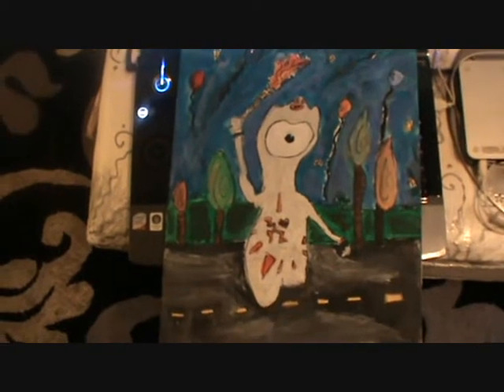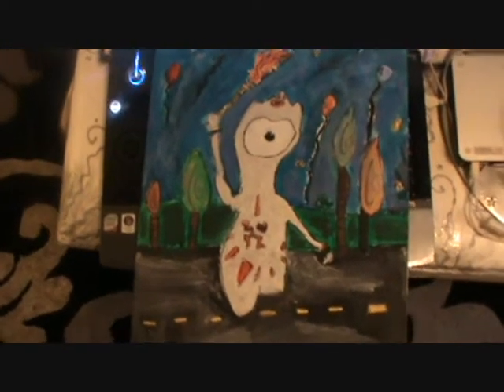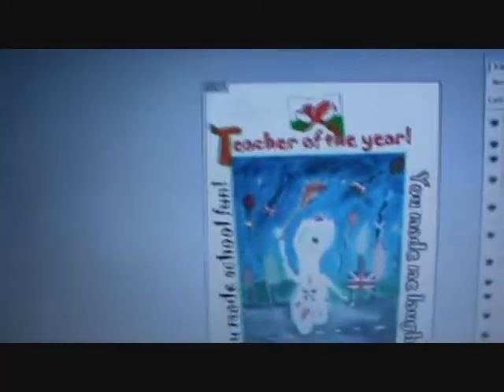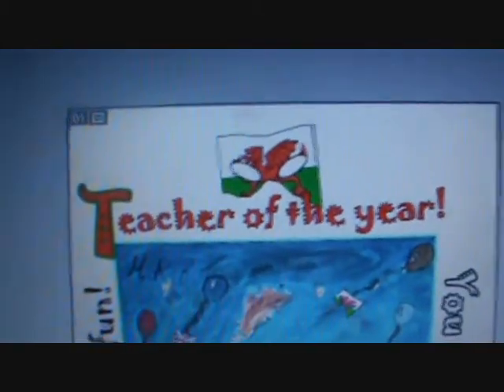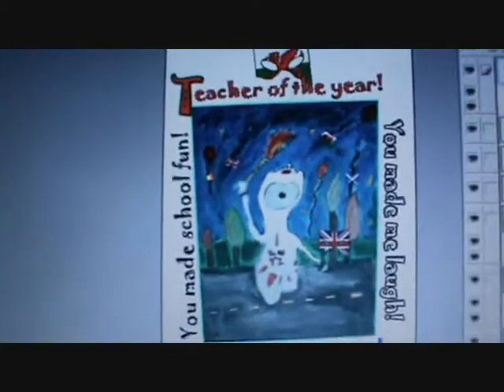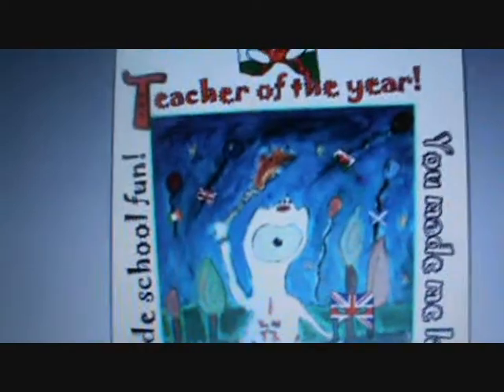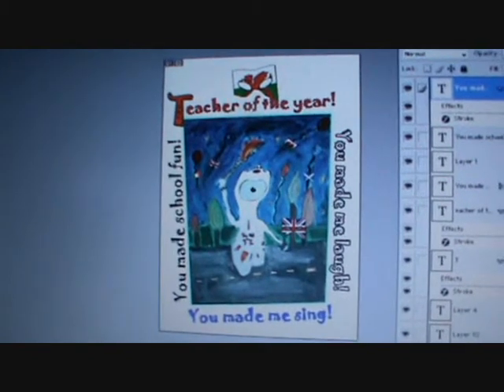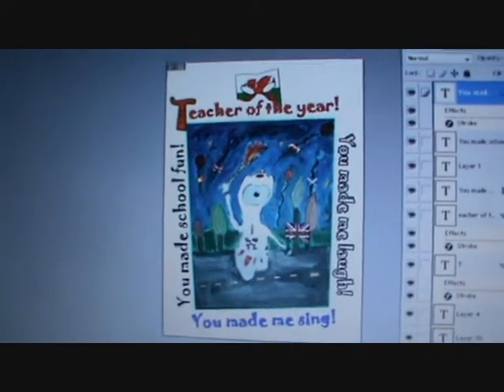Wenlock t shirt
Personalise your Olympic T-shirt with your own drawing of Wenlock or Mandeville. Here is my little girls Wenlock Olympic T-shirt for her Teacher, which she gave him yesterday. Photobox is a great printing company as they print directly onto the t-shirt, not like the usual transfer. And £12.35 for an adults t-shirt is good value for something that has been custom printed. £8.25 I think it is for a child's personalised t-shirt. Postage less than £3 if you are happy to wait. Little Snowflake's teacher loved his Wenlock Olympic T-shirt as it was personalised just for him. Remember if you want Wenlock and Mandeville to be really part of Great Britain you have to speak out!